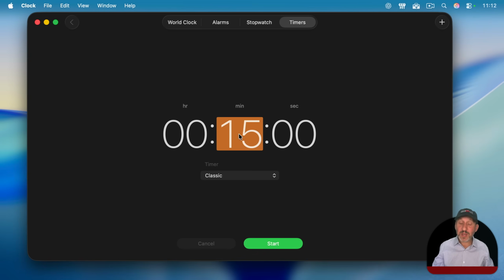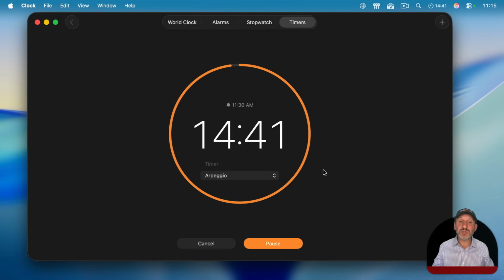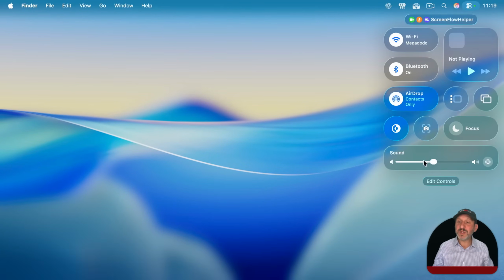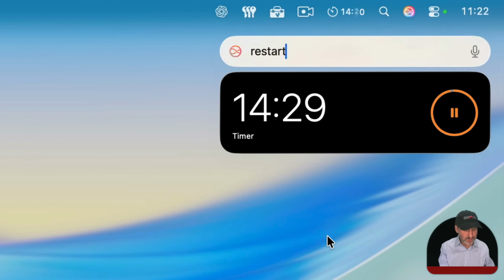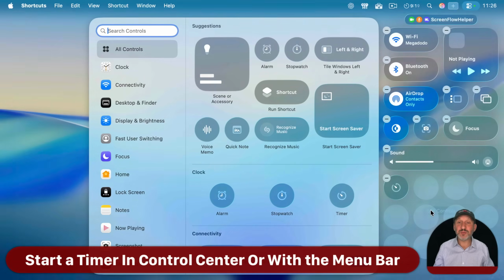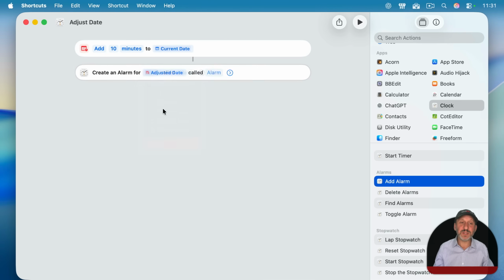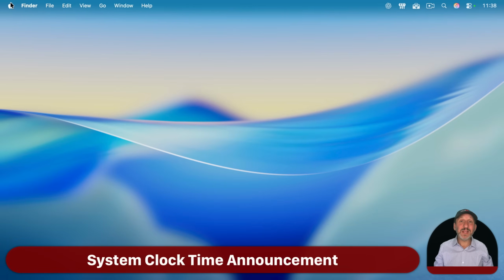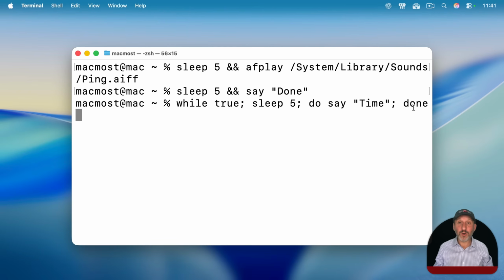20 Tips For Using Timers On a Mac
Learn different ways to start timers, how to label them, how to control them with the Clock app, Siri and Shortcuts. There are even some alternatives like Reminders, the system clock and using simple Terminal commands.

00:00 Intro
00:38 Keep An Eye On the Timer
01:22 Name Timers To Easily Reuse Them
01:59 Multiple Timers
02:44 Audio Sleep Timers
03:13 Start a Time With a Spotlight Action
04:17 Start a Timer With Control Center Or the Menu Bar
04:53 Start a Timer With Siri
05:21 Name Timers When Using Siri
05:54 Control Timers Using Siri
06:24 Use Siri To Set a Timer To End At a Specific Time
07:14 Start a Timer With a Shortcut
07:57 Start a Timer With an Icon In the Dock
08:14 Start a Timer In Control Center Or With the Menu Bar
08:46 Variable Duration Timer Shortcut
09:17 Set Alarms With Labels With Shortcuts
11:04 Repeating Timers Using the Reminders App
11:56 Repeating Timers Using the Alarm Snooze
12:16 System Clock Time Announcement
12:44 Creating Timers With One-Line Terminal Commands
14:05 Repeating Timer With the Terminal